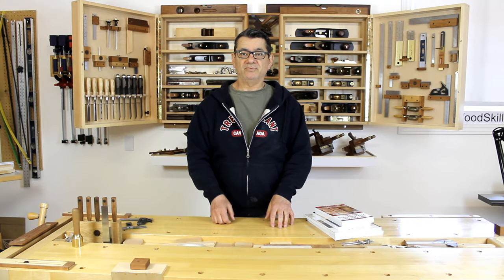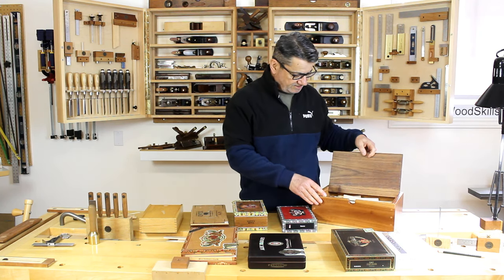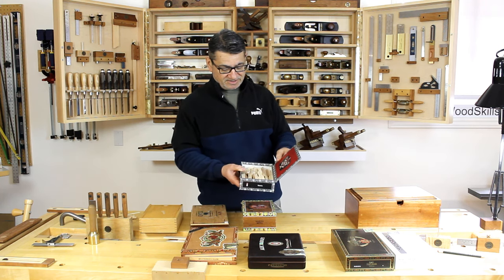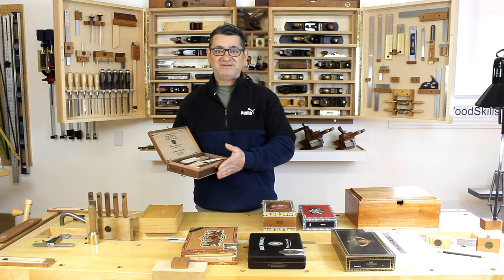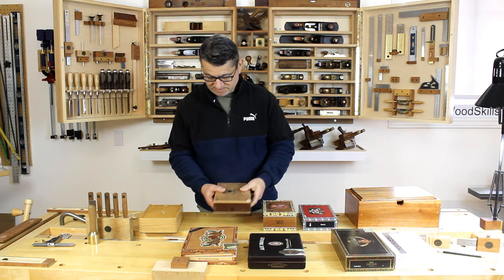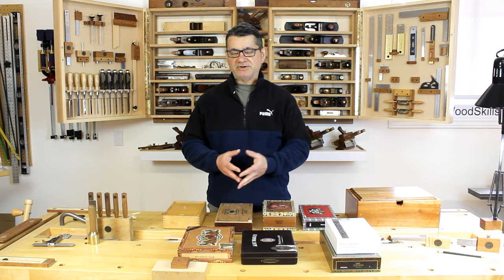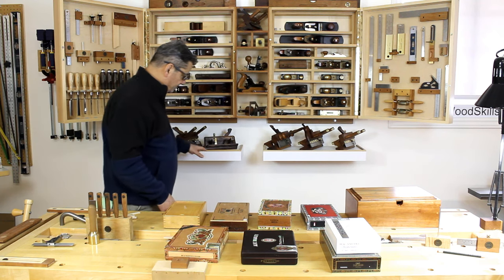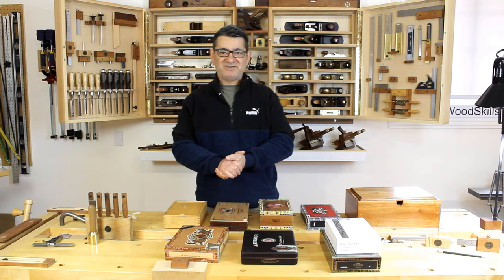Improve Workshop Storage || Low Cost, Easy Solution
Workshop storage is an issue in a woodworking shop, especially for small wood parts. Small offcuts from a woodworking project need to be sorted into different containers. Cigar boxes offer an excellent solution for workshop storage. They will hold small woodworking and furniture parts to use in a next woodworking project. Cigar boxes are inexpensive, rugged and already assembled! Find out how to adapt cigar boxes to store small parts. Discover how to use cigar boxes as a workshop storage solution.